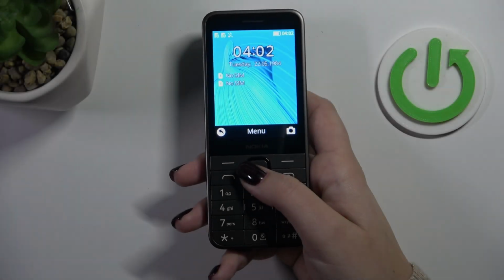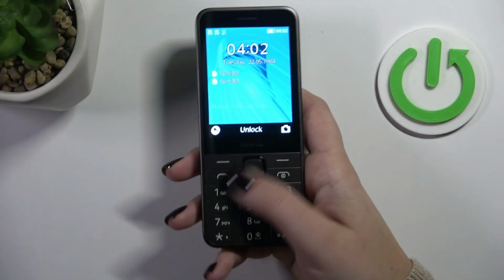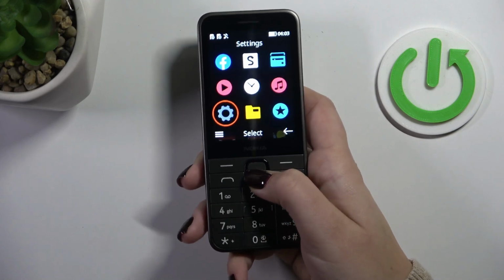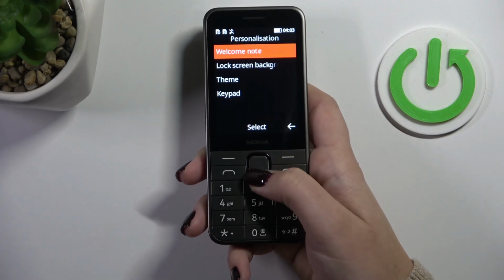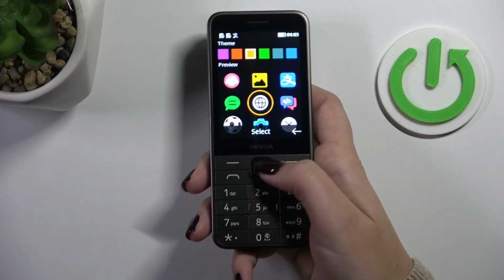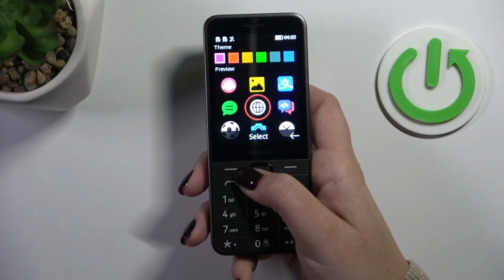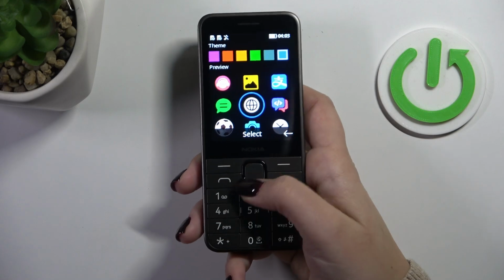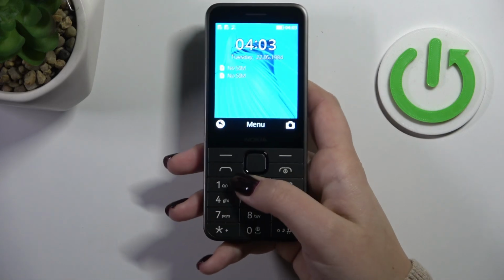How to Change Theme on NOKIA 235 4G (2024)?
Learn how to change the theme on your NOKIA 235 4G (2024)! In this tutorial, we’ll guide you through the steps to switch themes and customize the appearance of your device. Changing the theme is an easy way to refresh the look and feel of your phone, giving it a personal touch. Follow along to explore available themes and update your NOKIA 235 4G in just a few steps.

How to set a new theme on NOKIA 235 4G (2024)?
Where to find theme settings on NOKIA 235 4G?
How to personalize NOKIA 235 4G with different themes?